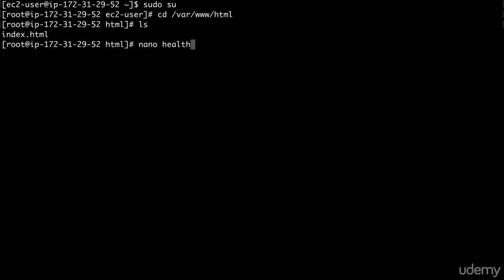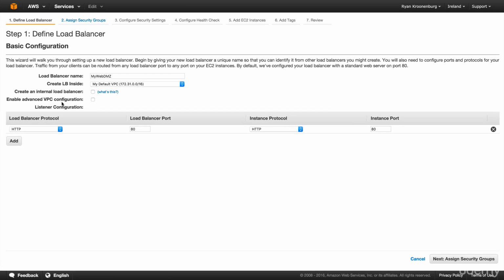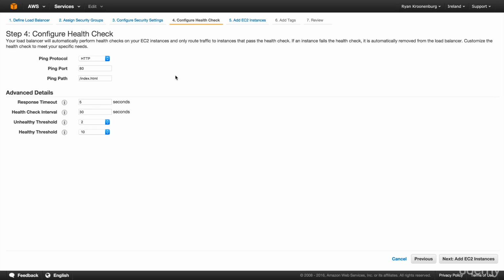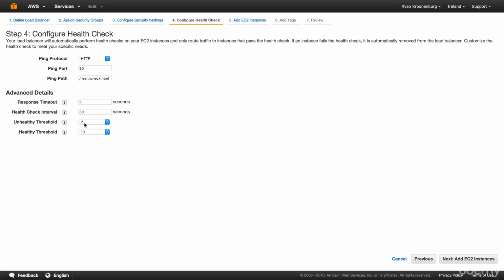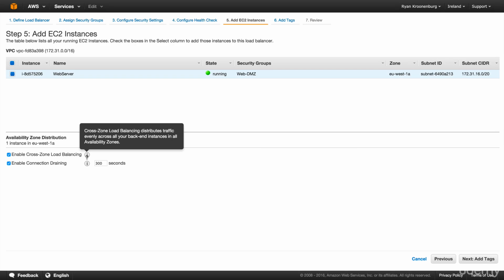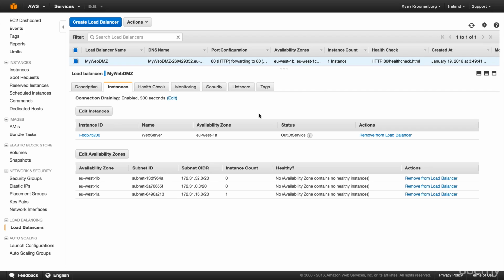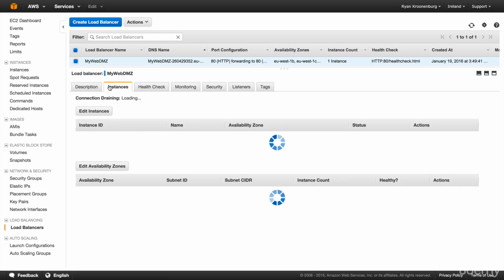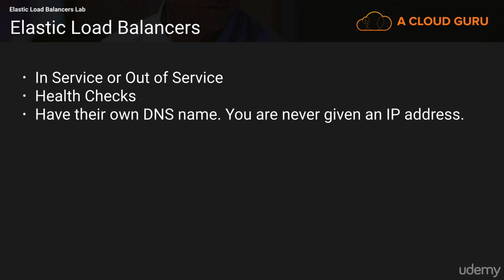36 Load Balancers & Health Checks